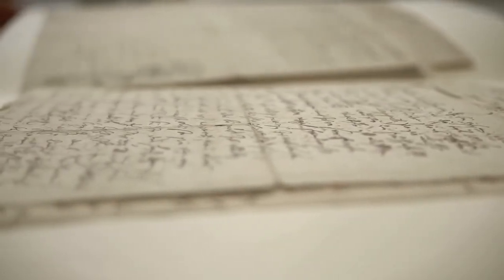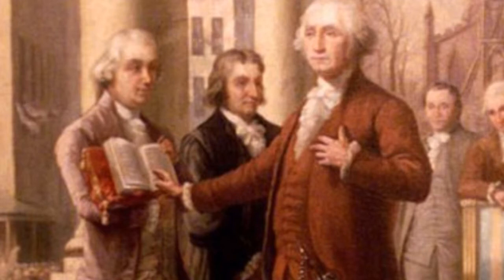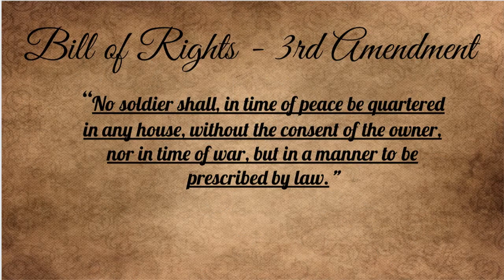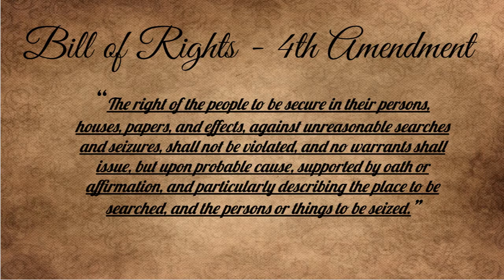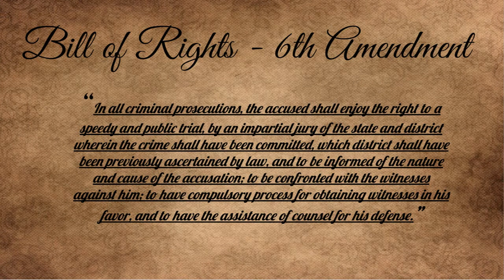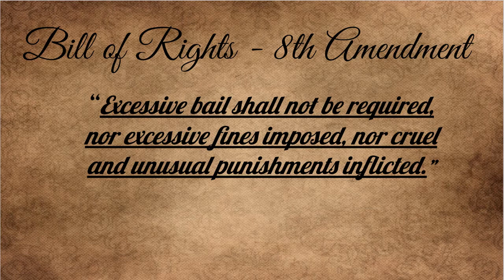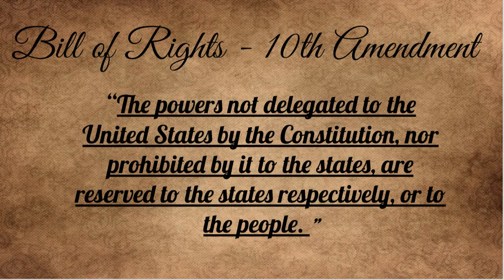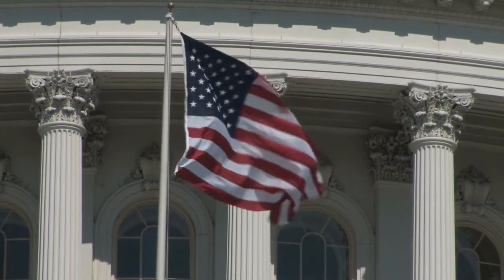US Bill of Rights EXPLAINED I Intelligent Giant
The Bill of Rights was written because the colonists wanted to enforce basic rights for the welfare of all citizens residing in the United States. This idea to create a document called the Bill of Rights with basic rights for citizens came up in the Constitutional Convention in the year of 1787. Some people that attended the Constitutional Convention in 1787 include George Washington, John Blair, William Pierce, James McHenry, Abraham Baldwin, George Reed and Alexander Hamilton.
People who did not attend the Constitutional Convention in 1787 include Thomas Jefferson, John Adams, Samuel Adams and John Hancock.